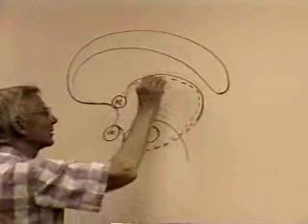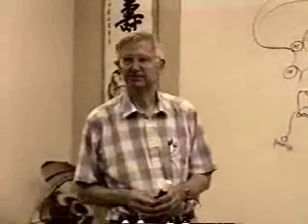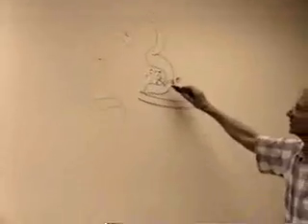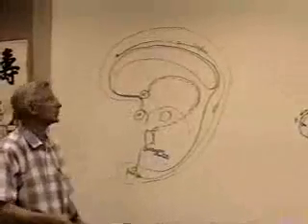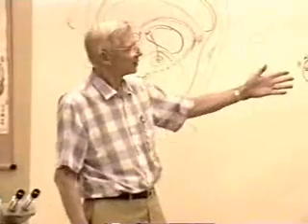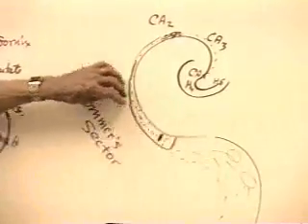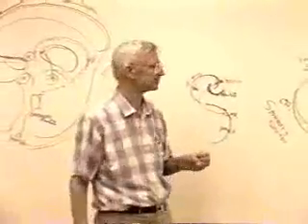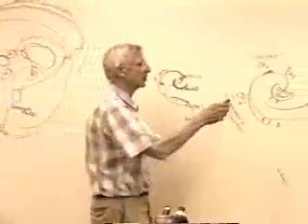path572L18limbic sm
Description